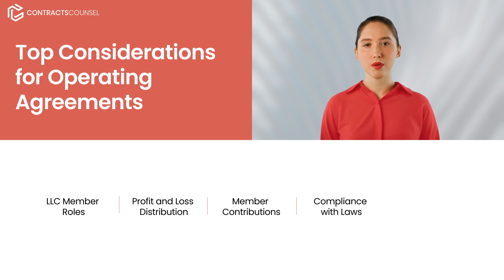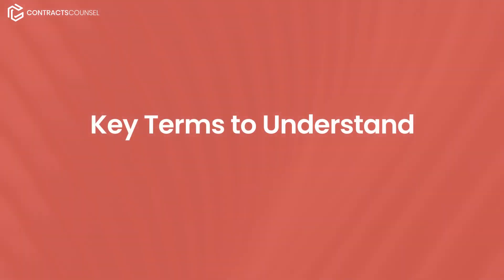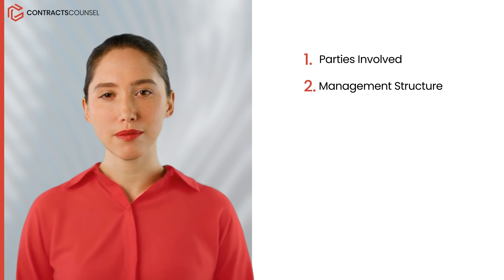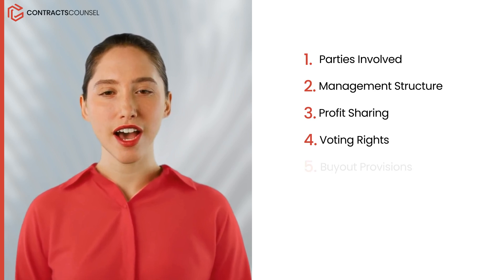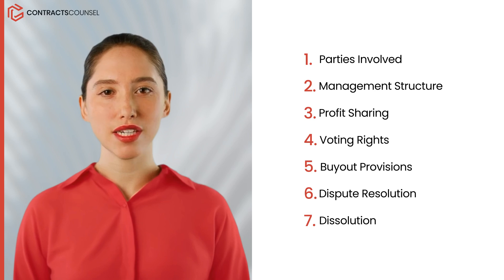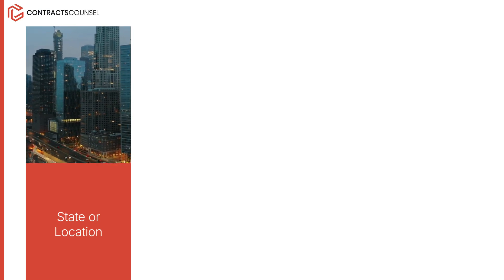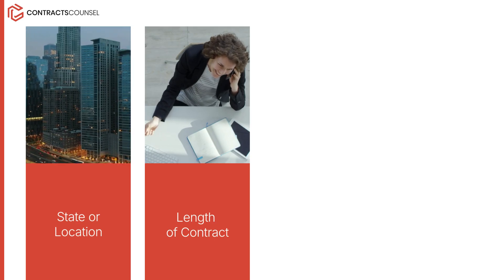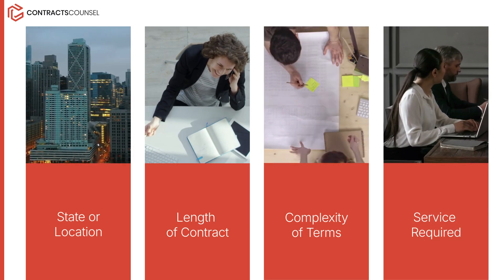How to Review a Operating Agreement [Important Terms to Understand]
Need to review an operating agreement for your LLC? Look no further - this video goes over operating agreement top considerations, key terms to find and understand, and the average cost to hire a lawyer.

In this video, we provide a detailed guide on how to review an Operating Agreement, a crucial document that outlines the structure and governance of a Limited Liability Company (LLC). Whether you're forming an LLC or already have one, understanding your operating agreement is vital to ensure clarity in business operations and protect the interests of all members.

The video is divided into three important sections:

Top Considerations for Operating Agreement Review: We start by discussing the top considerations when reviewing an operating agreement. This includes understanding ownership distribution, management structure, and decision-making processes. Ensuring these key elements align with your business goals is essential for a smooth operation.

Key Terms to Find and Understand: Next, we dive into the key terms that should be clearly defined in any operating agreement. We’ll explain essential clauses such as profit-sharing, member responsibilities, dispute resolution, and exit strategies, helping you fully grasp the legal and financial implications of each term.

Average Cost to Hire a Lawyer for Contract Review: Finally, we explore the average cost of hiring a lawyer to review your operating agreement. Knowing these costs can help you decide when to seek legal advice to ensure the agreement is fair, thorough, and legally binding.